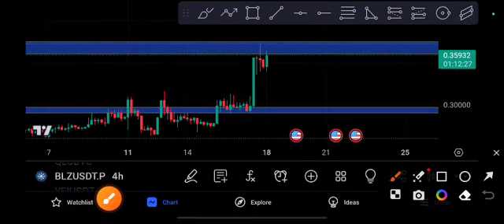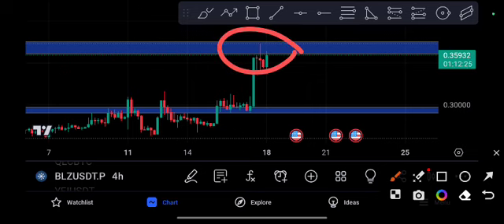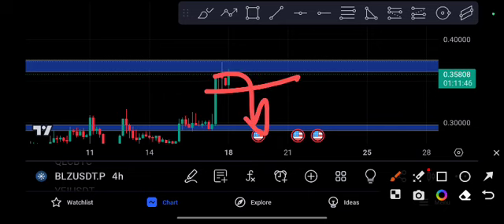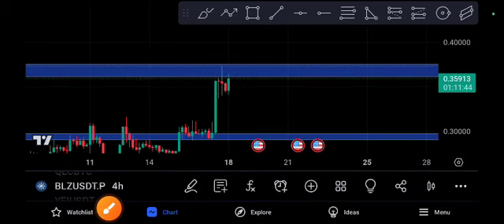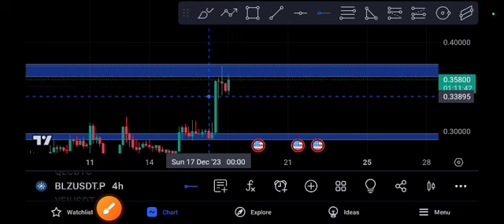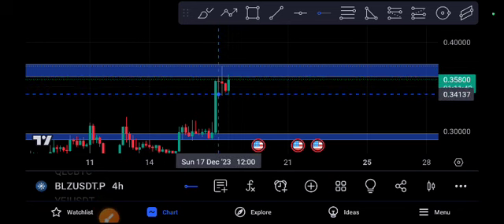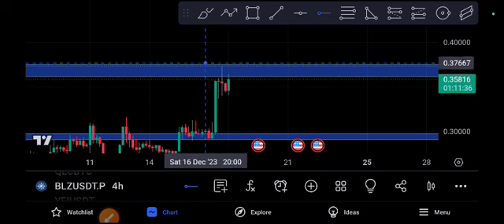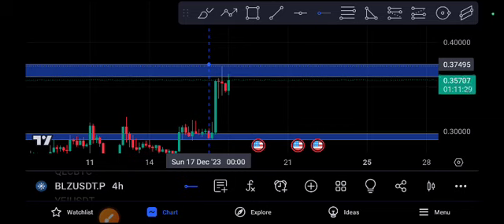BLZ Urgent News! BLZ COIN price Prediction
Future Trading signals 100% accurate

Queries Solved:
1.  today target
2.  price today
3.  price prediction
4.  token today target